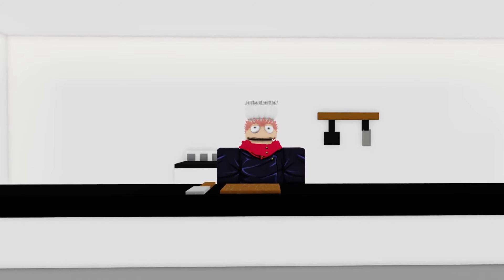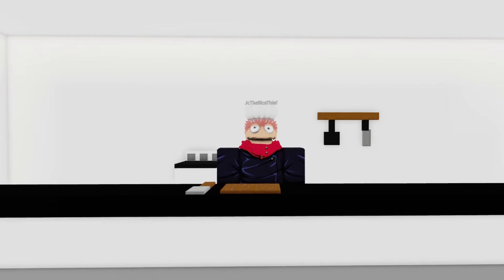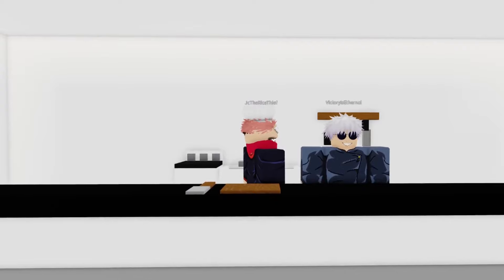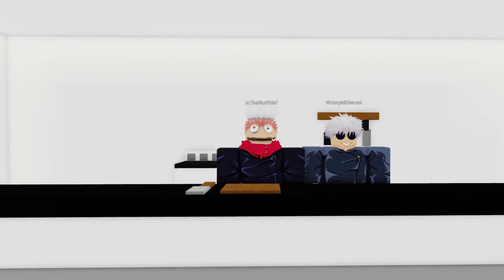Jujutsu Shenanigans Cooking Classes (ft. Sukuna)